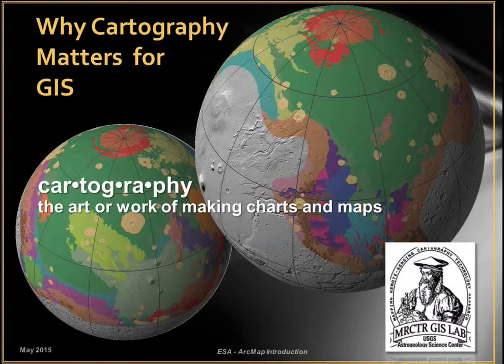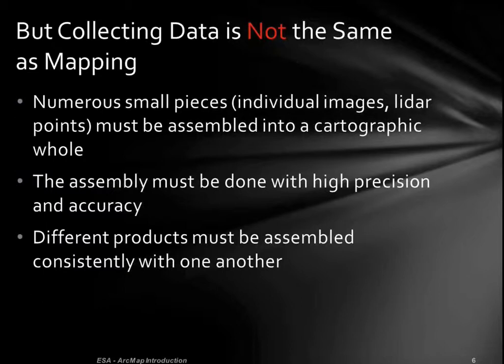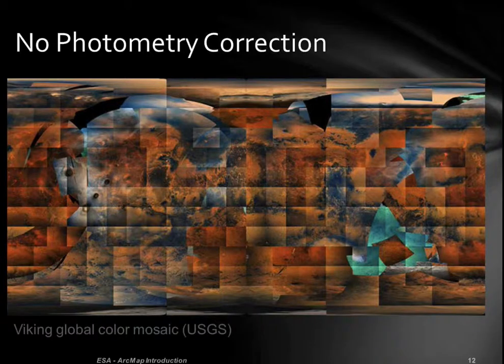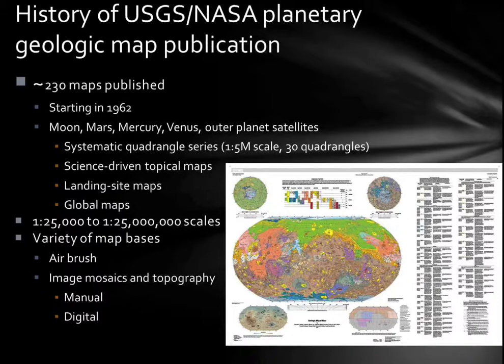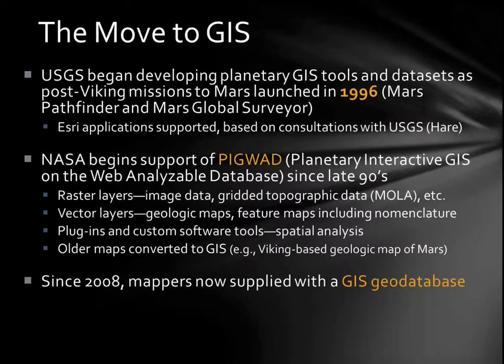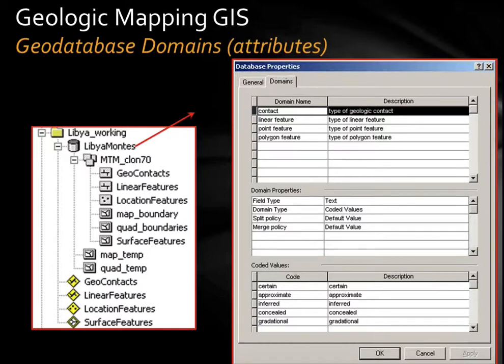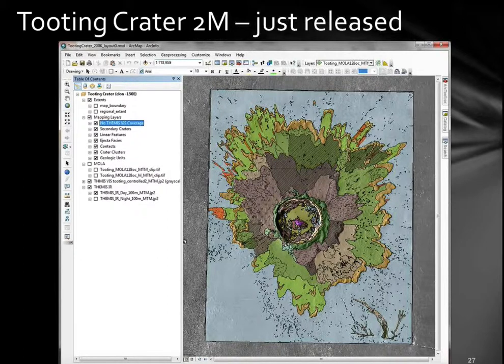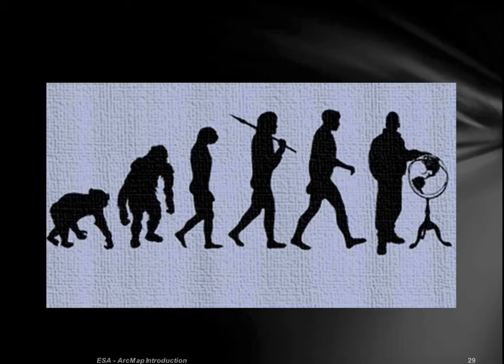Planetary GIS Introduction II (T. Hare)